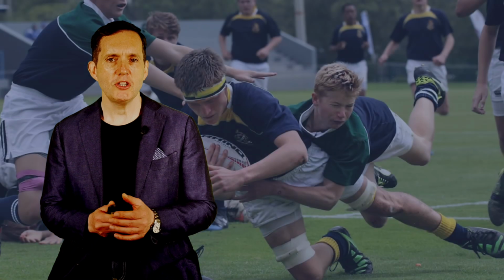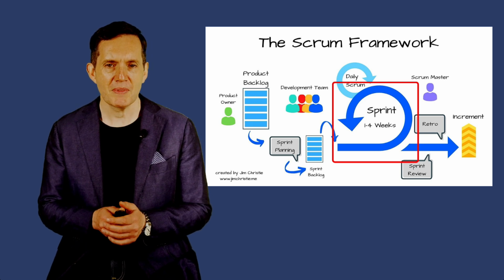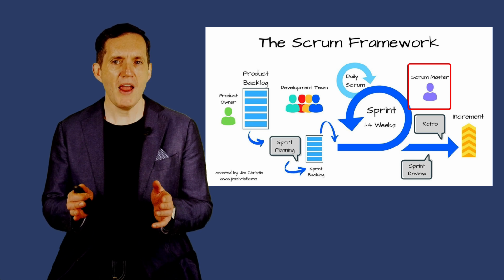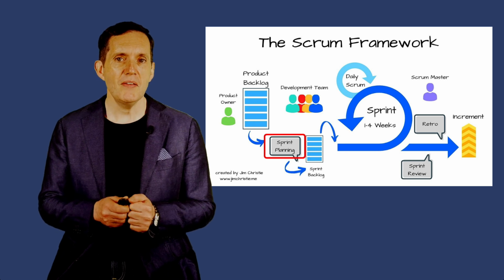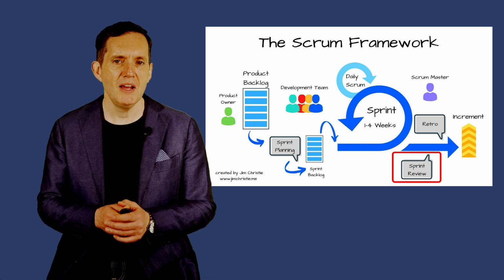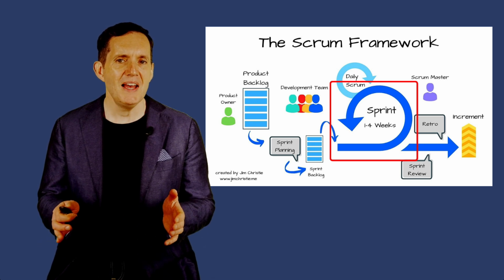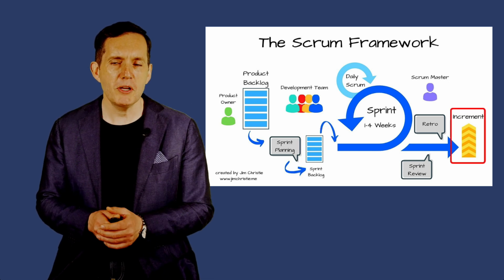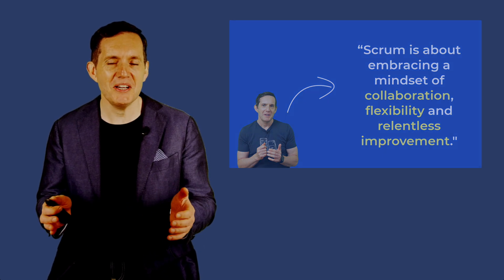What Is Scrum?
Discover the magic of Scrum! 🚀

Join me as I dive into this dynamic Agile framework that's transforming how teams develop and deliver products. Learn about sprints, key roles like Product Owners and Scrum Masters, and essential events that keep the team aligned and improving. Perfect for anyone eager to master Agile methodologies and supercharge their project management skills! 💪✨

Make sure to check out my highly popular courses used by leading organizations globally if you want to learn more about Digital Transformation, Digital Product Management or Agile: